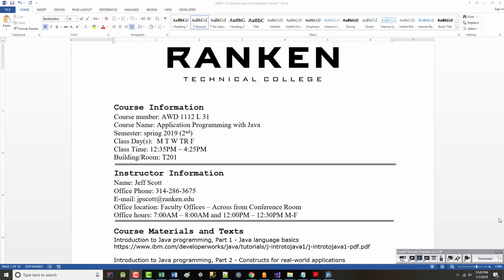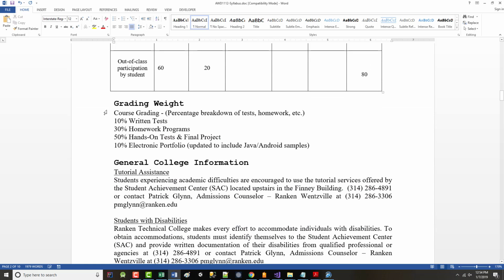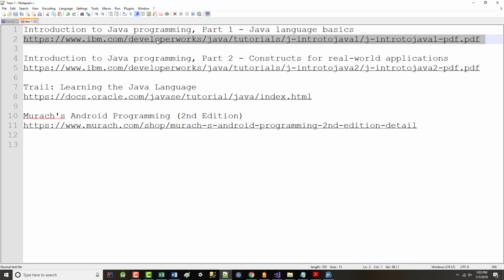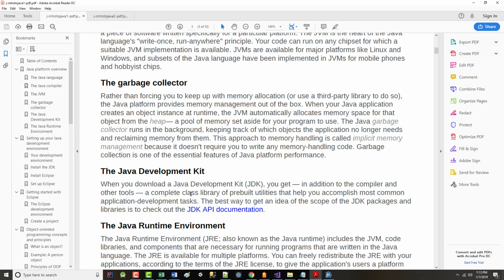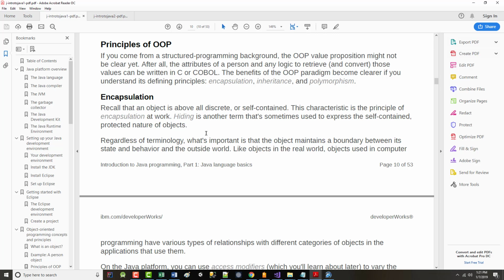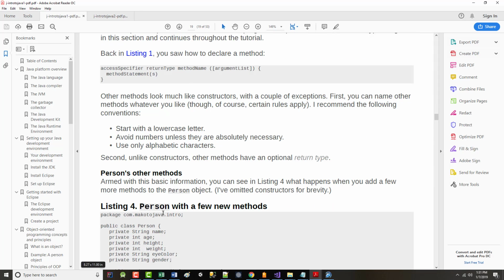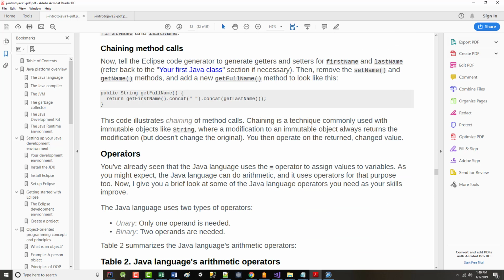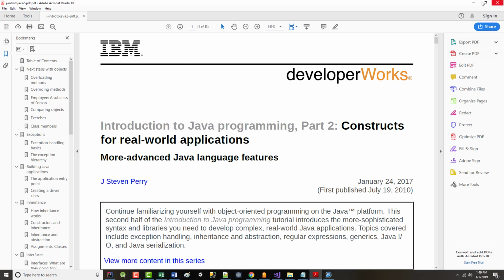AWD11112 - Intro - And - IBM PDF 01 - 01-07-2019